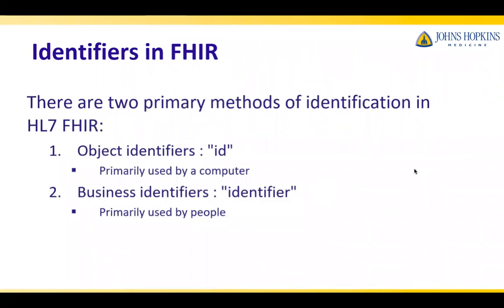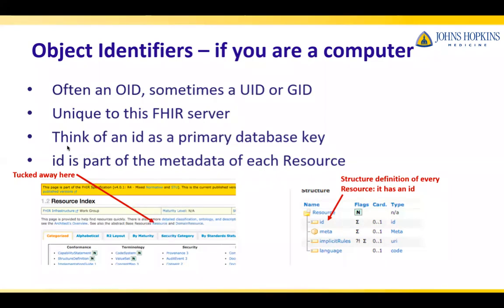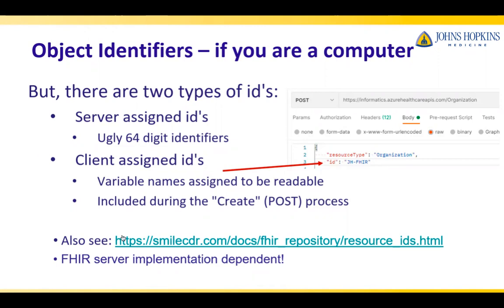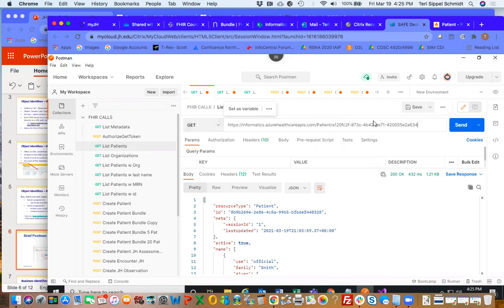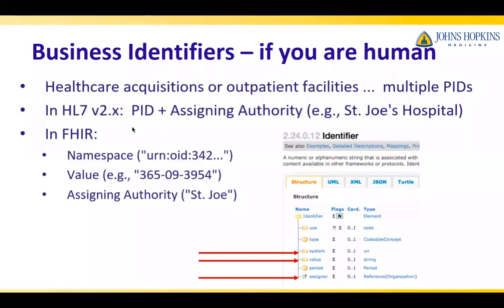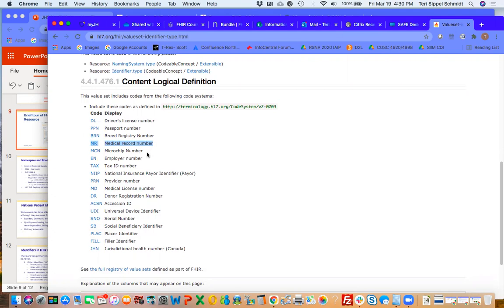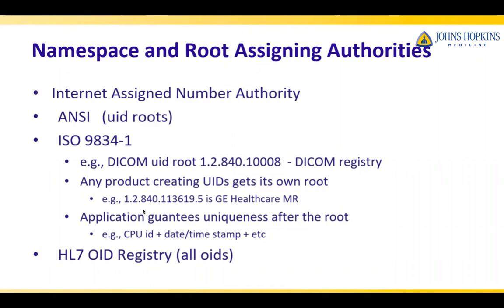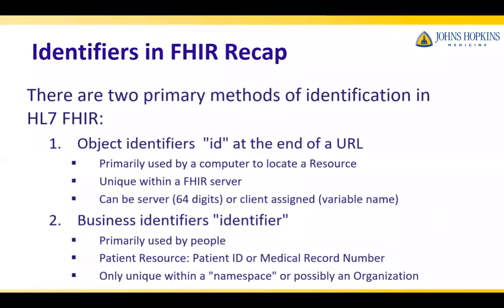JHSOM FHIR Intro Identifiers 1